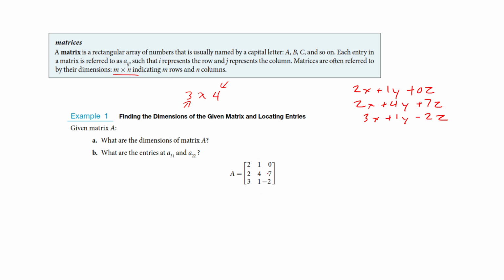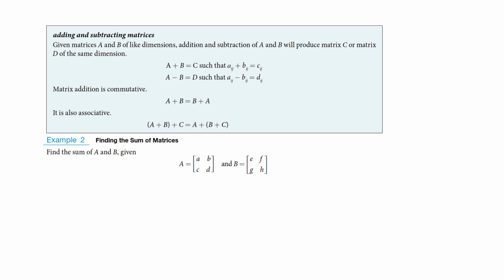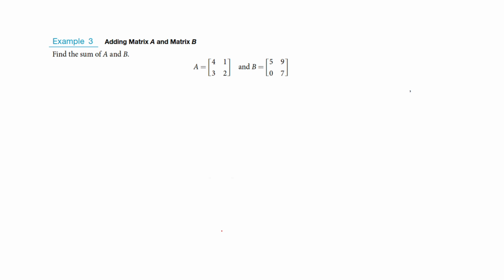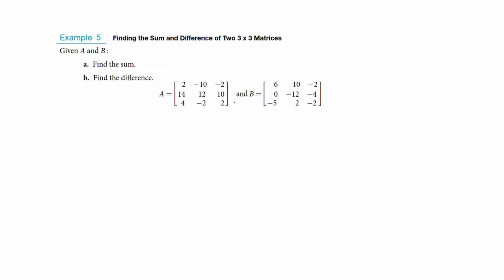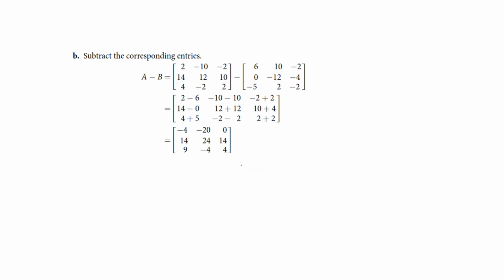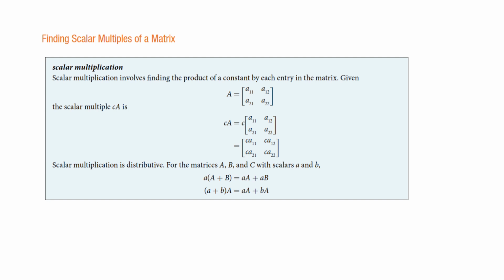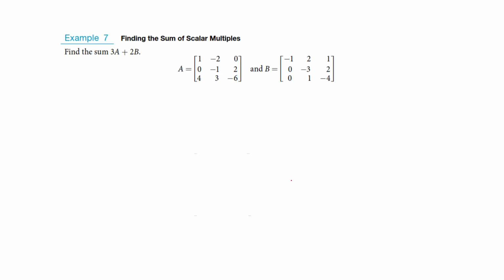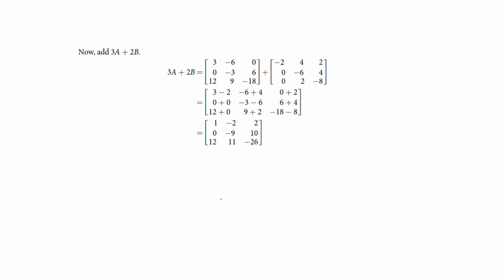Math House Alg II 7 5a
Adding and Subtracting matrices. Multiplying a matrix by a scalar.